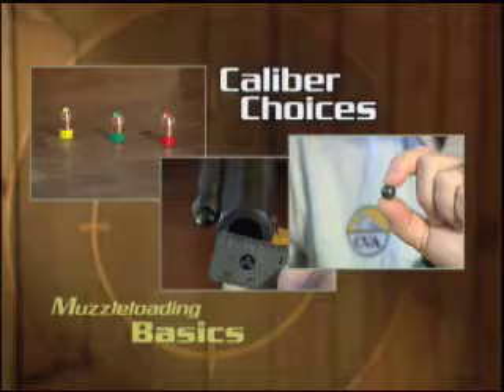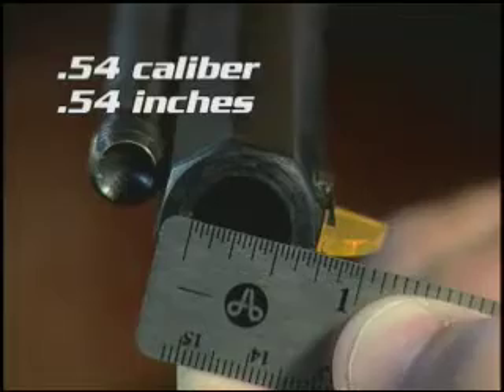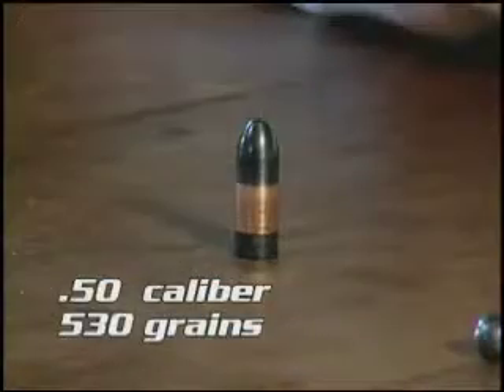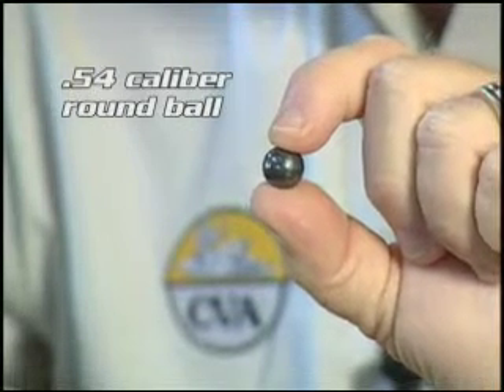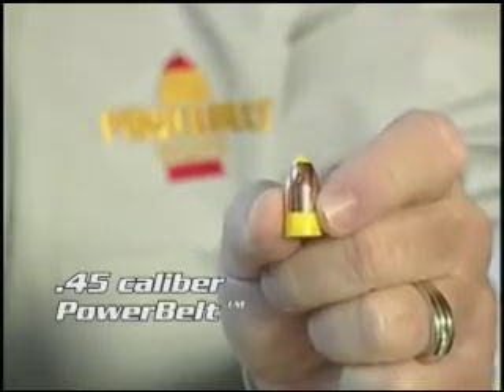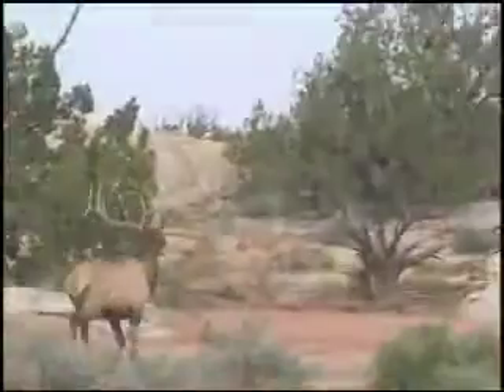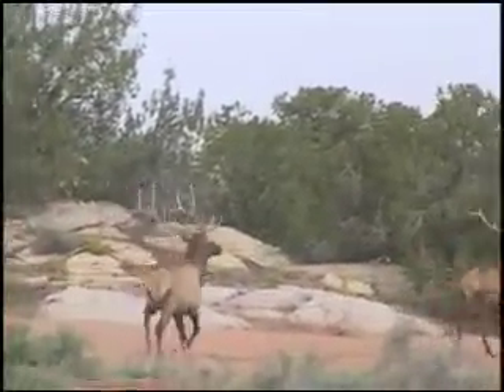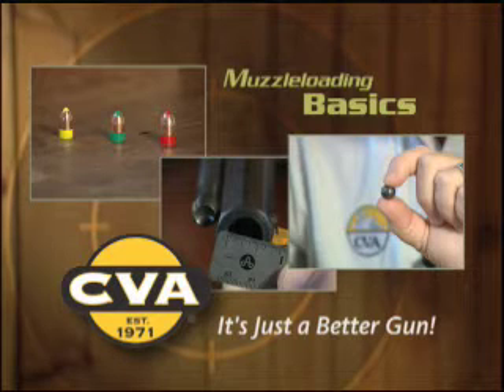Muzzleloader Calibers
- All of the various calibers for a variety of muzzleloaders including CVA Muzzleloaders, CVA muzzleloading, CVA Muzzleloader